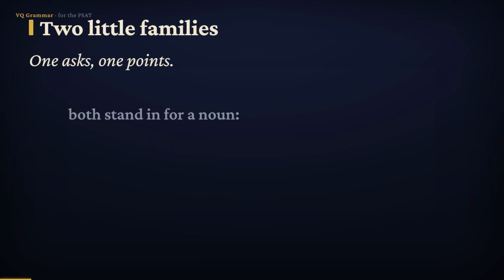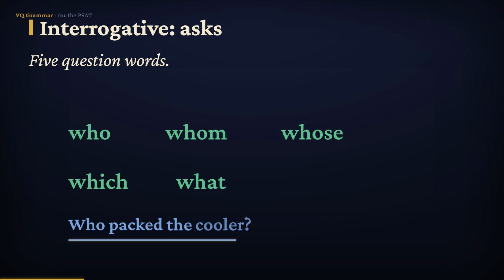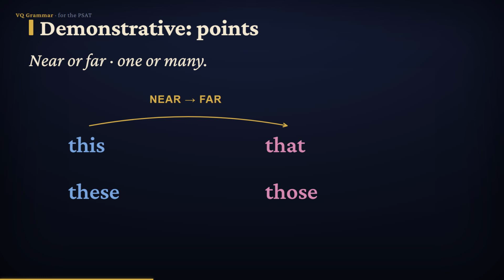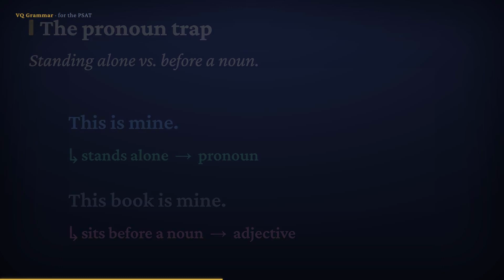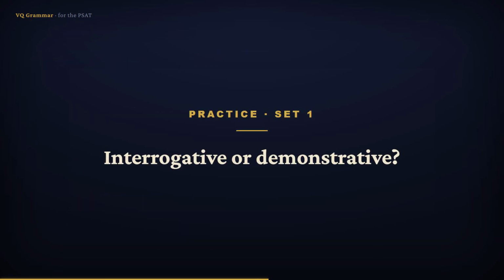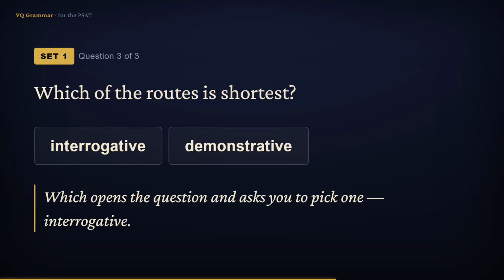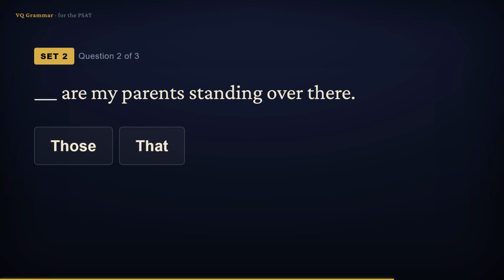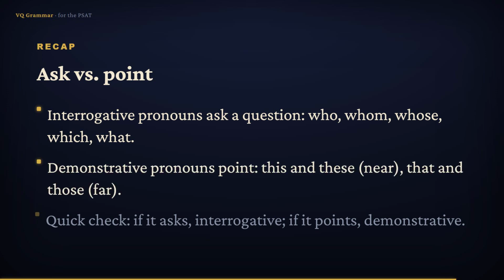Grammar Grade 8 | Ch. 4, Lesson 30 — Interrogative and Demonstrative Pronouns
CHAPTER 4: PRONOUNS — LESSON 30: INTERROGATIVE AND DEMONSTRATIVE PRONOUNS
Two small families of pronouns. Interrogative pronouns ask questions;
demonstrative pronouns point to something near or far. This lesson also clears
up when these words are pronouns versus adjectives, then works through six
practice questions.

• Interrogative pronouns ask: who, whom, whose, which, what
• Demonstrative pronouns point: this, that (singular), these, those (plural)
• This/these = near; that/those = far
• Pronoun (stands alone) vs. demonstrative adjective (before a noun)
• 6 practice questions: interrogative or demonstrative, and fill the blank

Chapters
0:00 Introduction
0:22 Two little families
0:47 Interrogative: asks
1:24 Demonstrative: points
2:02 The pronoun trap
2:49 The quick check
3:23 Practice Set 1 — interrogative or demonstrative?
4:27 Practice Set 2 — fill the blank
5:36 Recap: interrogative and demonstrative